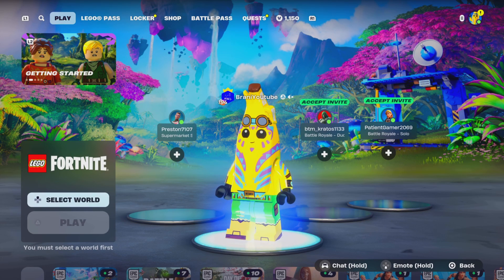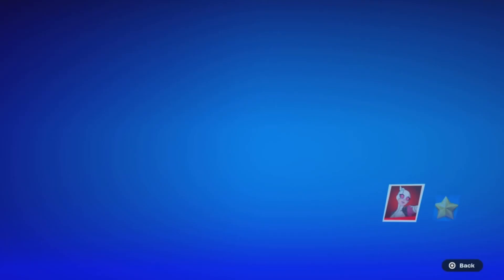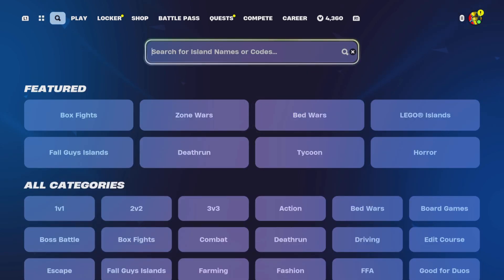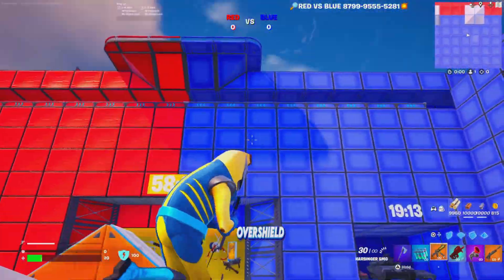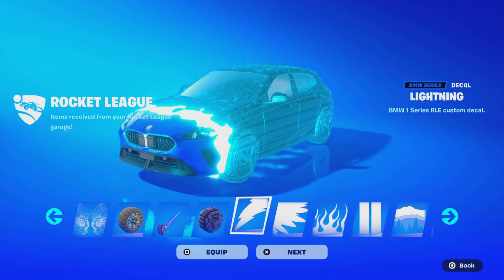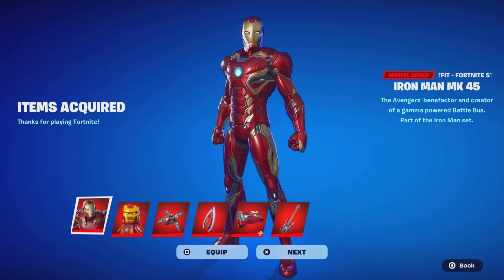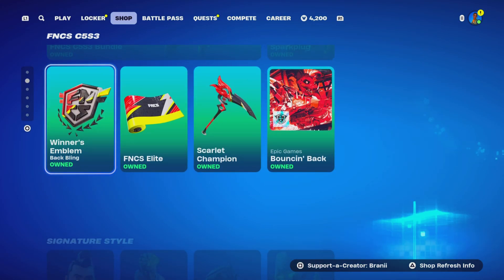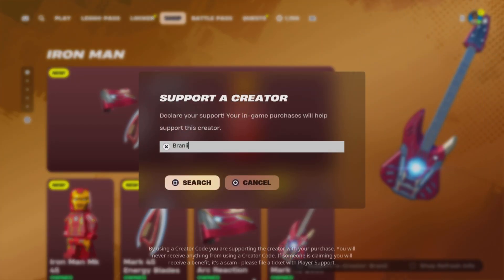How To Get LEGO Tropical Treasures Premium Reward Track Battle Pass For FREE! (Fortnite)